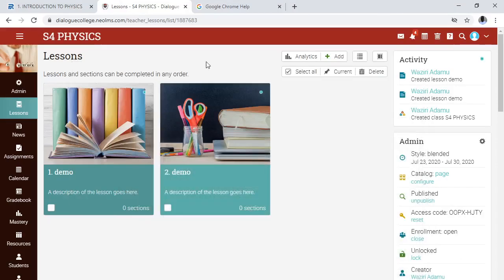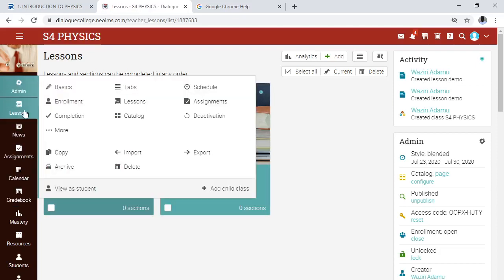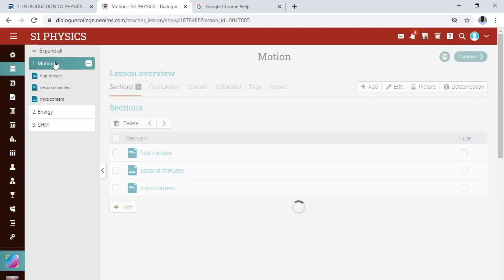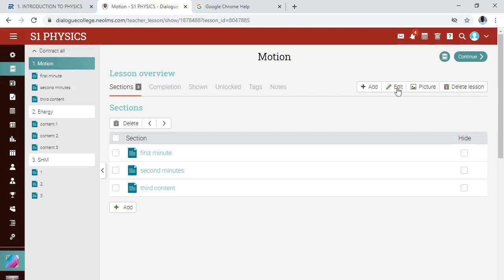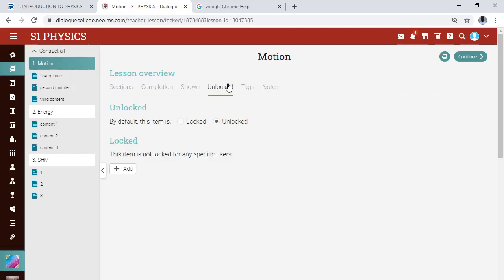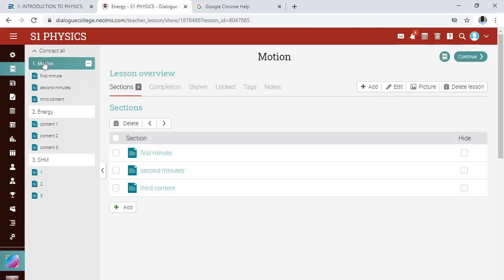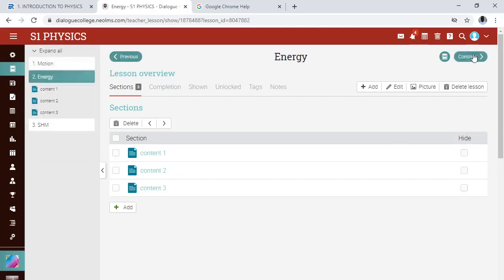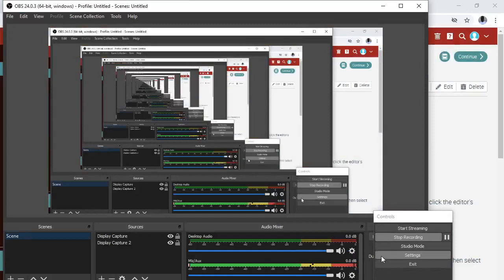Deleting a class on NEO LMS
How to delete a class or classes you have created on NEO LMS.